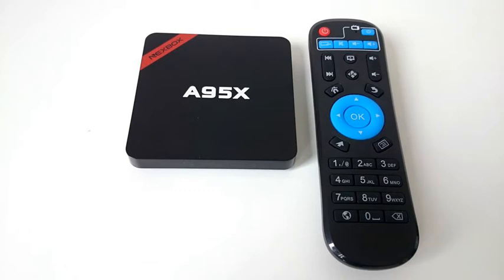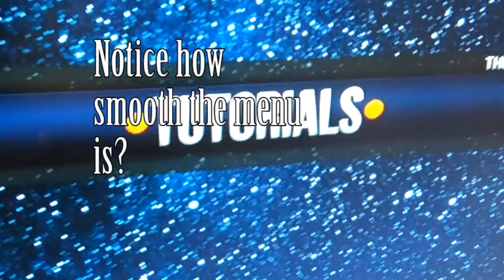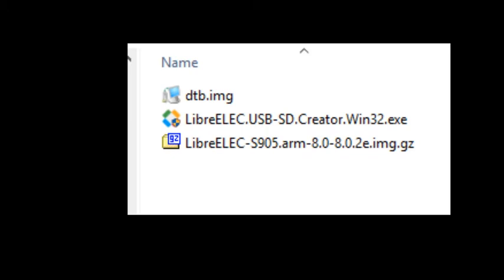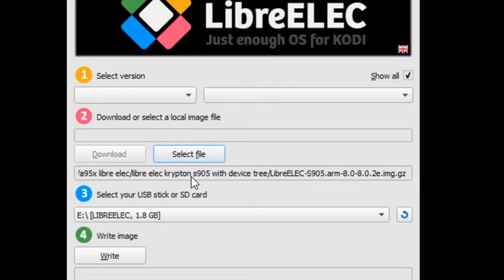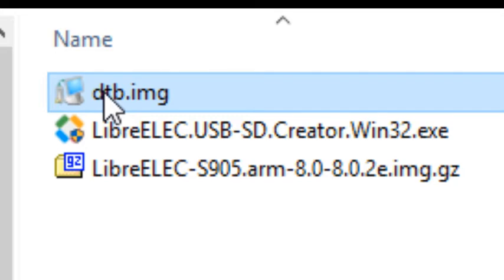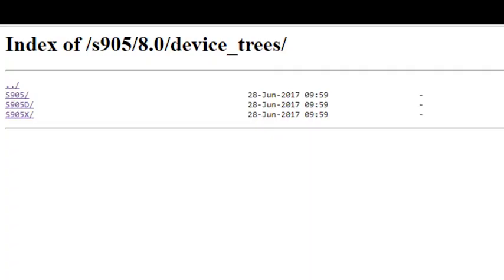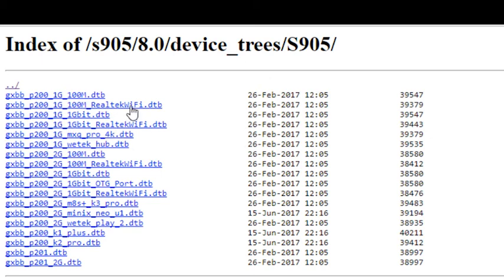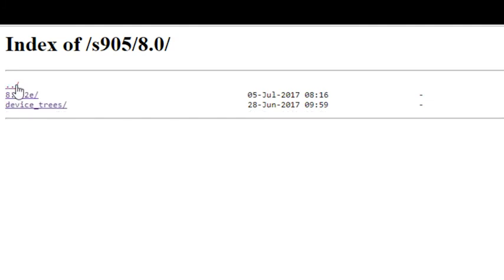A95X slow or A95x crashes -A simple solution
A simple fix to speed up and improve your A95X